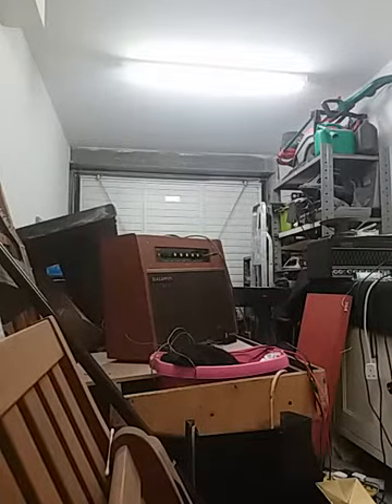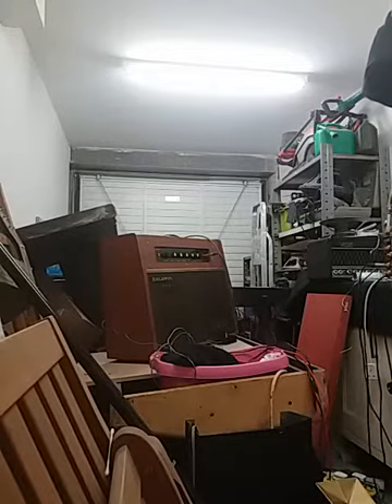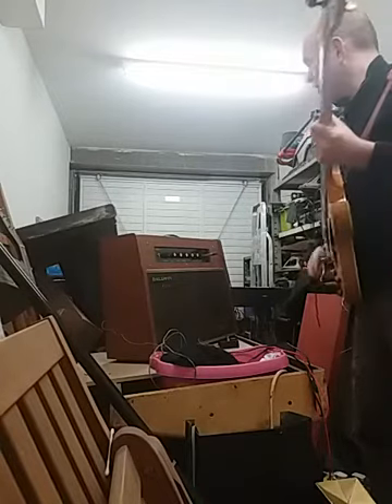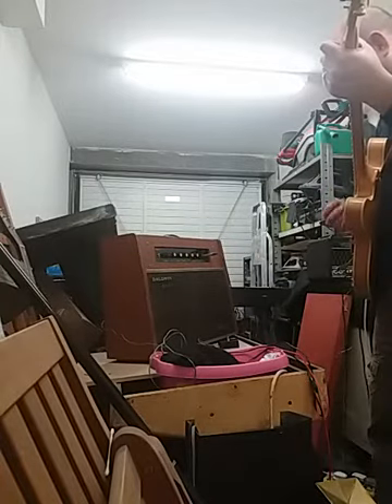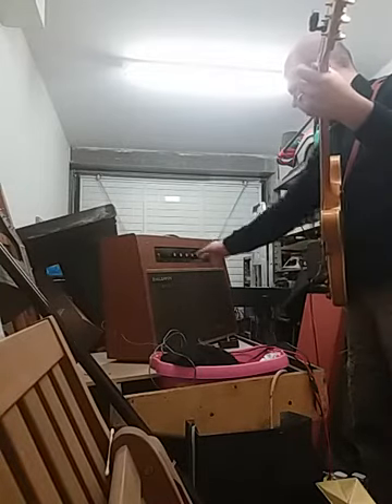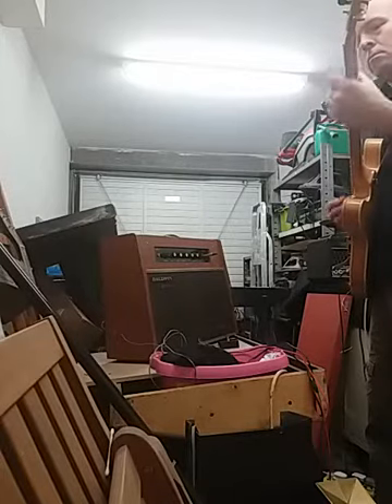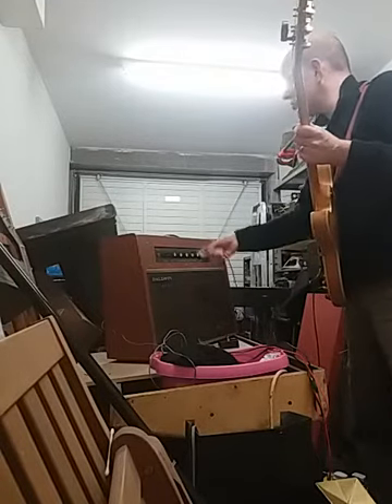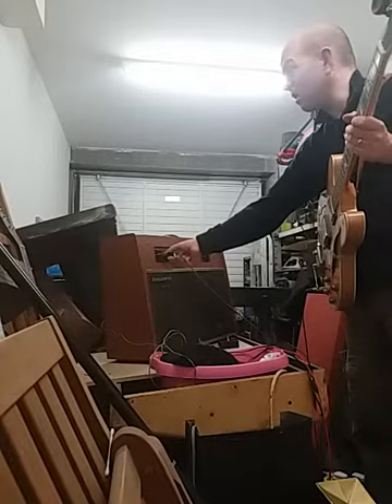1967 Baldwin Burns Sonic 25 Amp